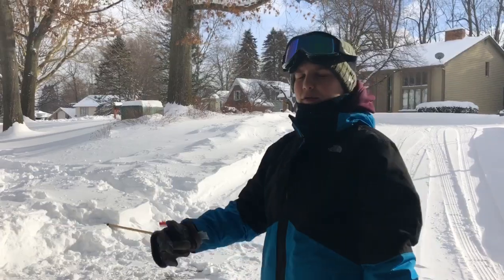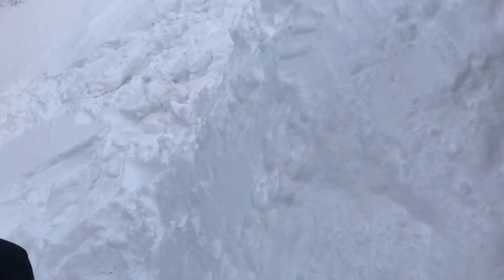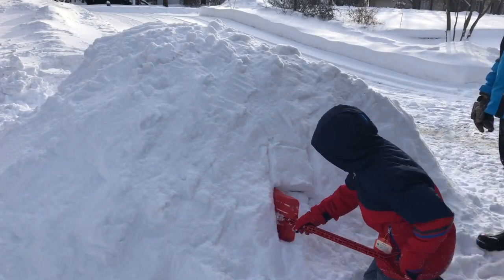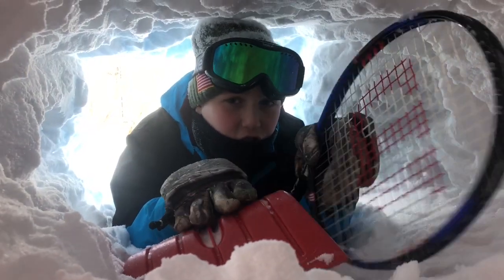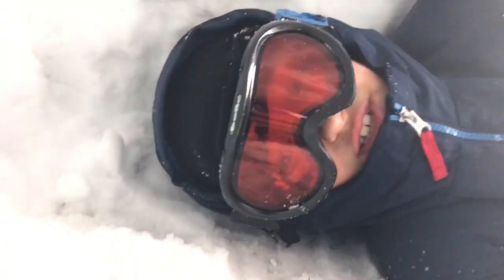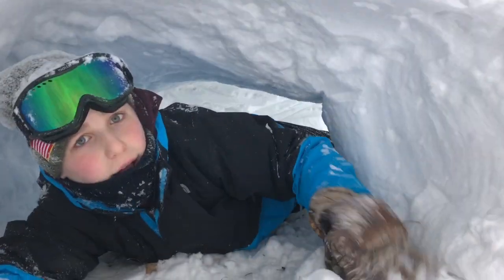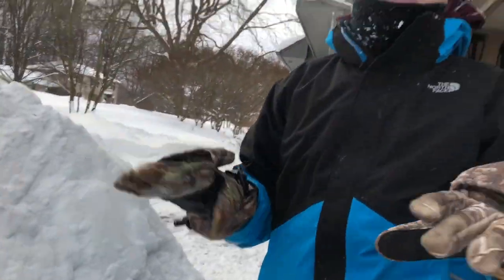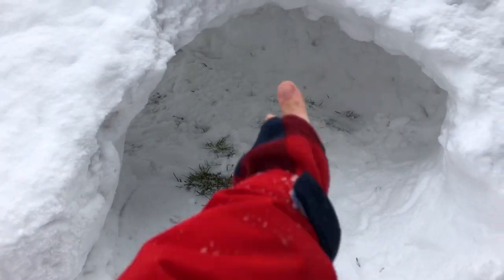Epic Snow fort!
Building our annual snow fort